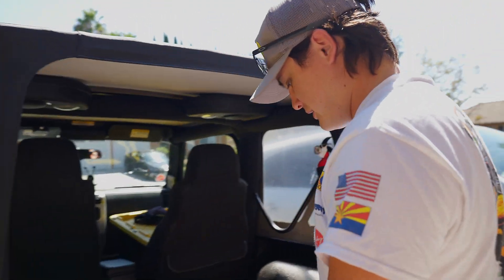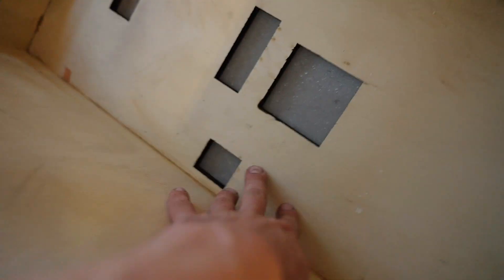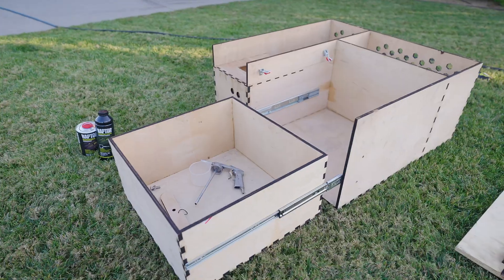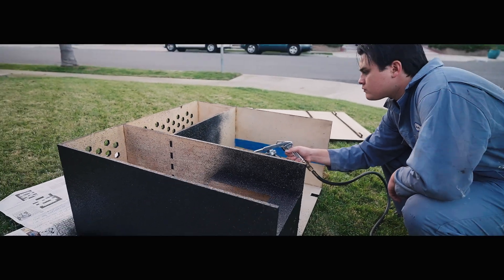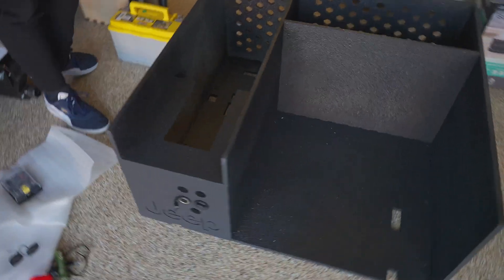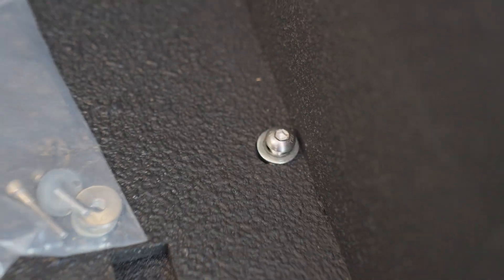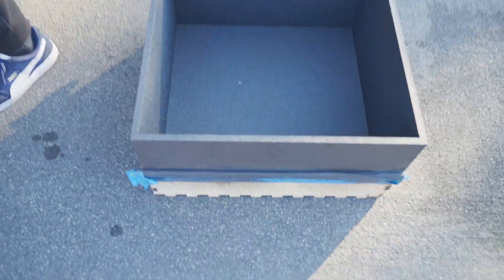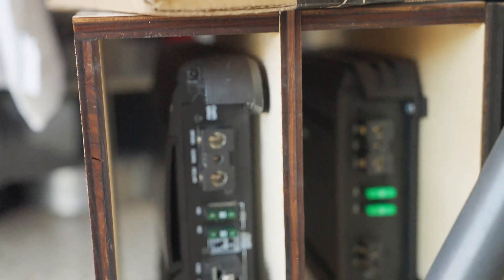Using LASERS to Make a Custom Jeep 2004 TJ Amp/Sub/Battery/Storage Enclosure | Part 1 - Construction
In this video, we used my 130-watt OMTECH AF3555-130 laser to cut through 1/2 in plywood to make this custom box! We made it so it held everything we wanted under the height of the tailgate. We designed it so that all the electronics, batteries, and subwoofer can fit inside the box. We cut 103 hexagons out of the front and used finger joints to hold it very strongly together. The drawer is large and can hold many things when going camping and such.

We designed it in Fusion 360, cut it out on the laser, and glued it together. Then we finished the box in Raptor liner to have the same durable finish that is currently inside the Jeep. This video was most of the assembly, and the next and final video will be the final reveal of it all put together and finished!

This project was only possible through OMTech!

Chapters:
0:00 Taking the Old Out
0:16 The Design
1:55 Timelapse Assembly and Fitment
2:46 Assembled, What are we using to coat?
3:33 Cinematic
4:37 Covering the Seams - New Truck Liner Coat
5:23 Putting in the Jeep
8:10 It's Solid to the Car Now
9:20 American Flag Front